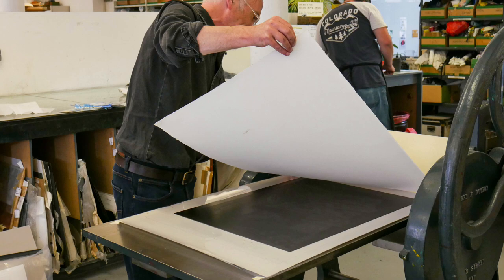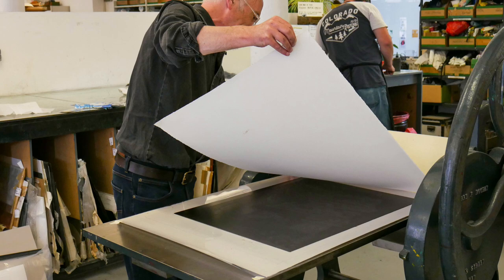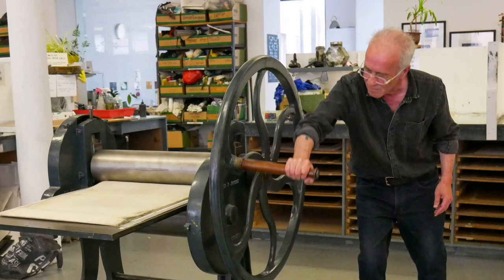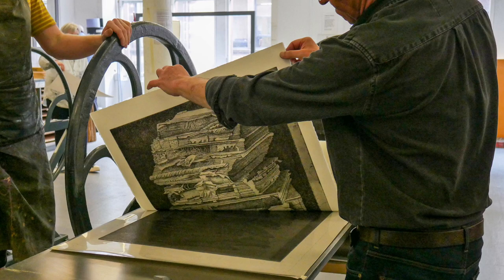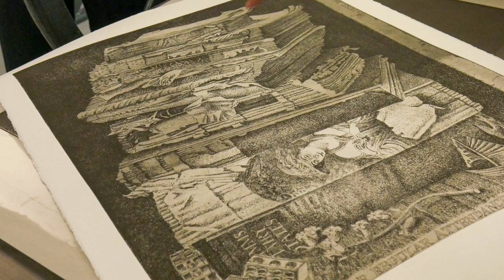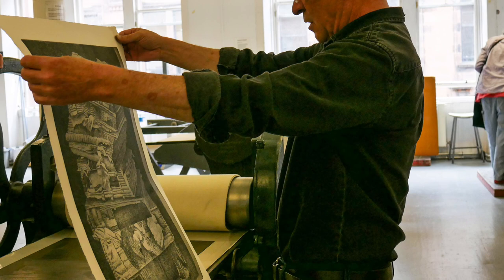Here & Now : James McDonald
Produced as part of the Here & Now Legacy Project, marking Glasgow Print Studio's 50th Anniversary. Workshop Members produced new works, and were photographed and interviewed to provide interpretation material.
The Love of Print : 50 years of Glasgow Print Studio was shown at Kelvingrove Art Gallery & Museum November 2022-March 2023.